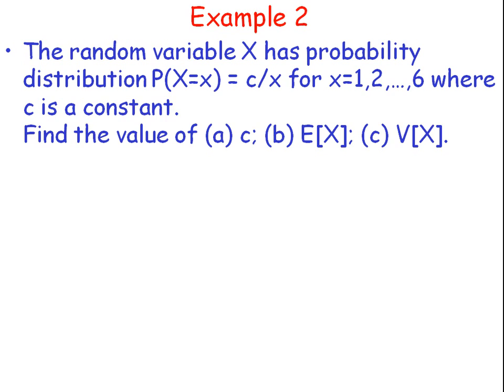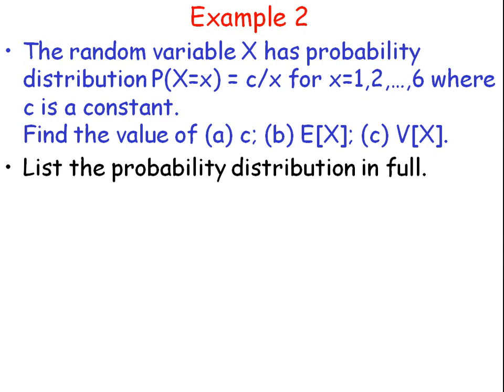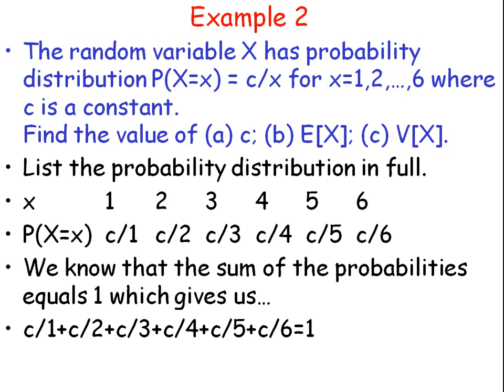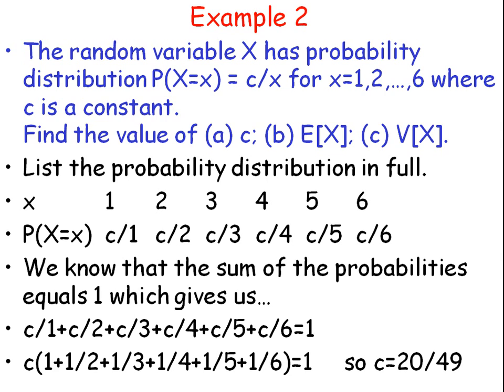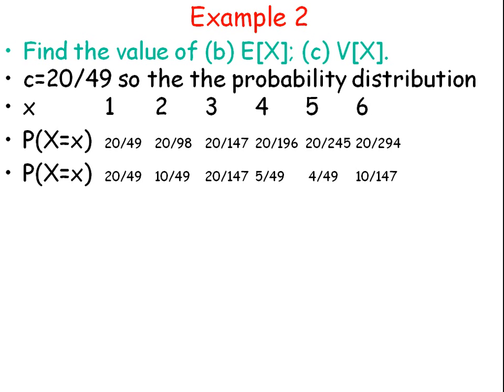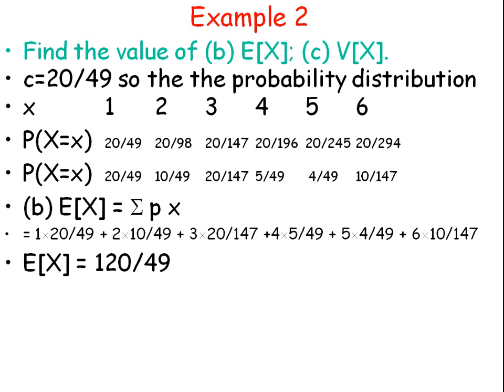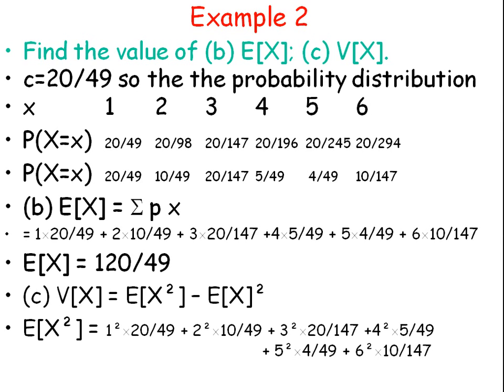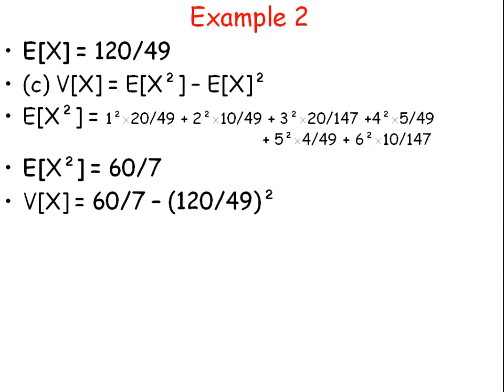S1 Ch8 Expectation Part 2